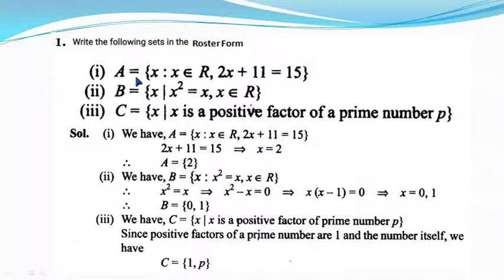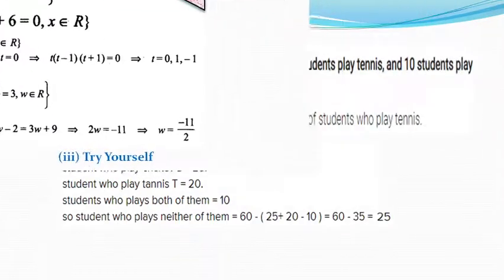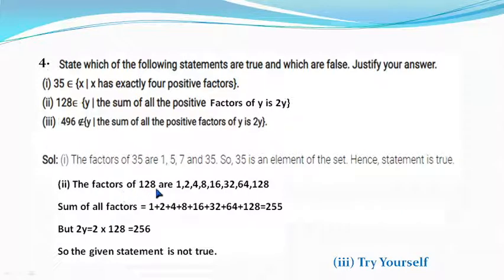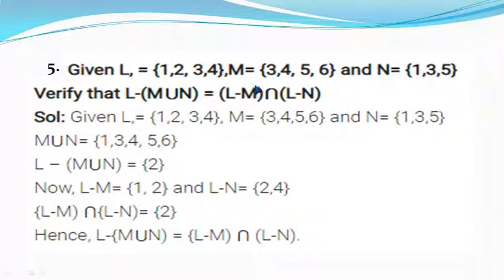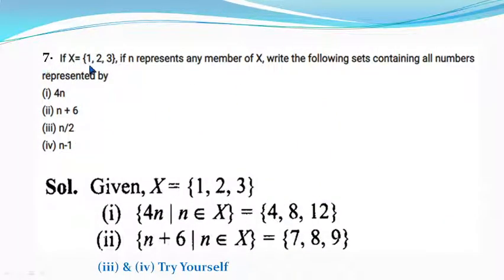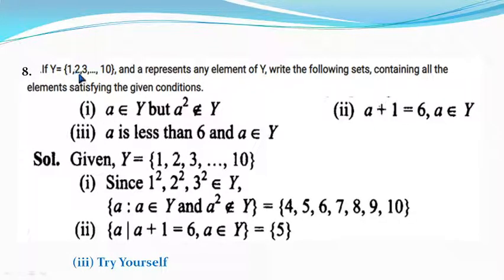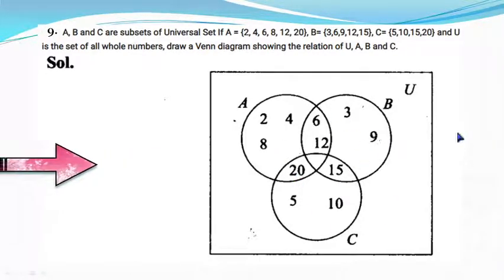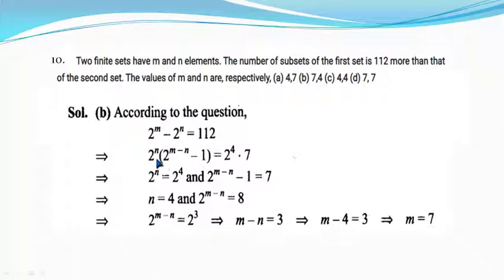Class XI, Ch-1 Sets, Revision (Part-3)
* This is Revision Video(Part-3) of Ch-1 Sets.
* Short questions have been discussed.
* Step by step explanation has been given to clarify the different concepts.
* Homework:
Try Remaining Parts yourself.